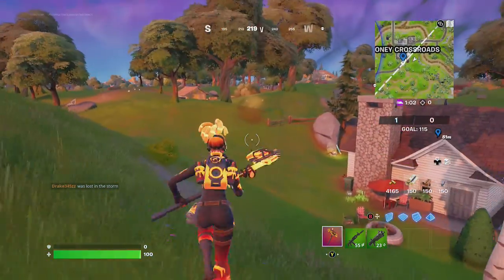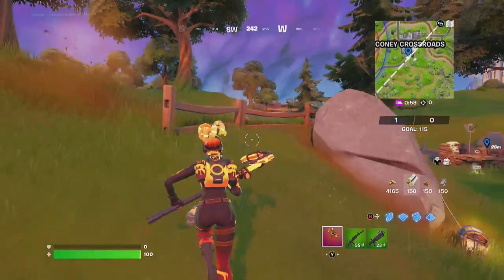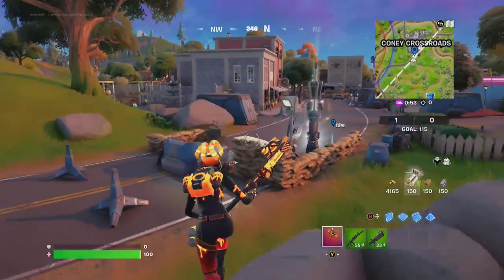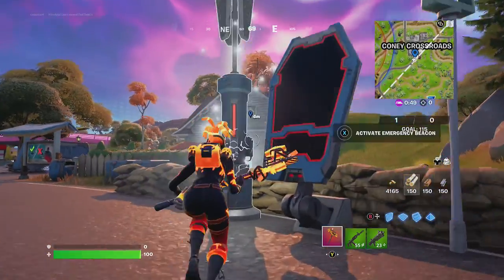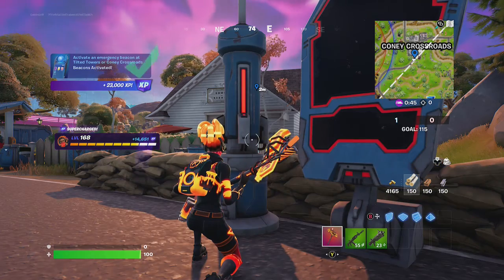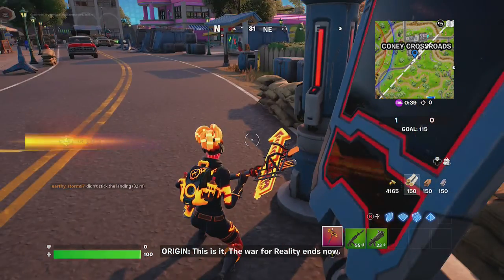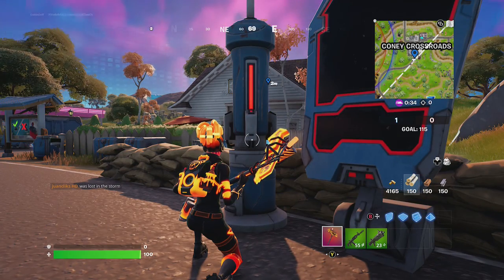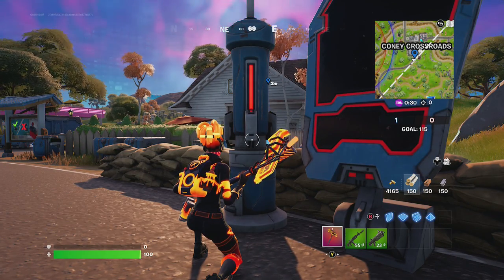How to Activate an Emergency Beacon at Tilted Towers or Coney Crossroads | Fortnite Resistance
Please enjoy this video of Goblin Griff showing you How to Activate an Emergency Beacon at Tilted Towers or Coney Crossroads. This is a Fortnite Chapter 3 Season 2 Resistance Questline. Enjoy!